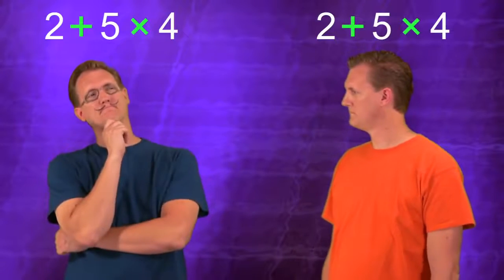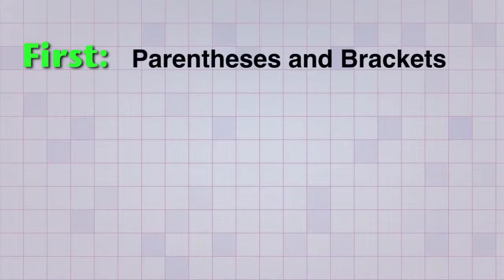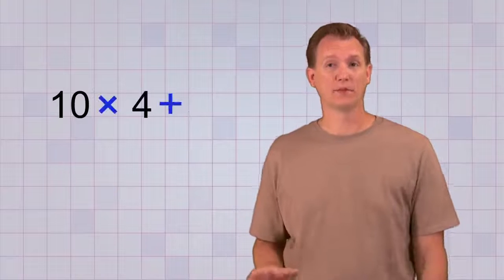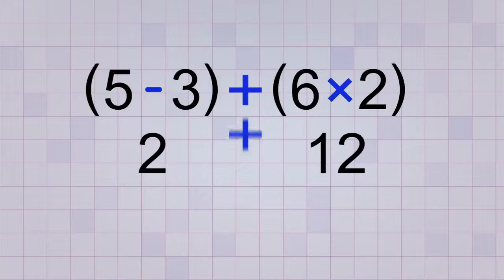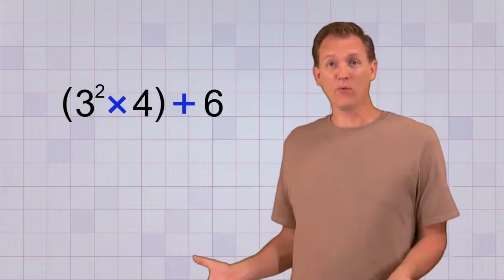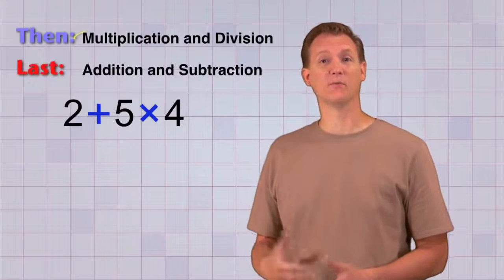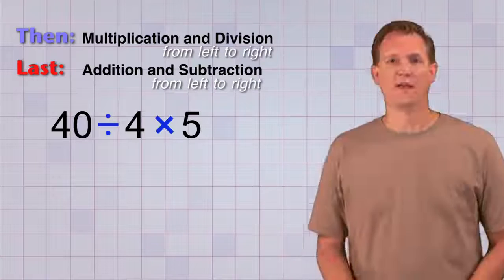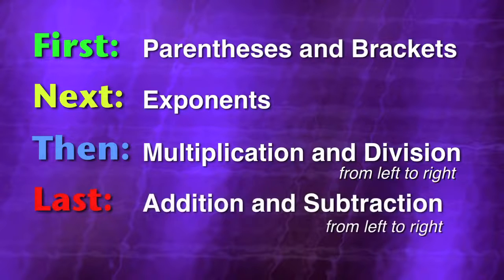BODMAS 1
YEAR 5